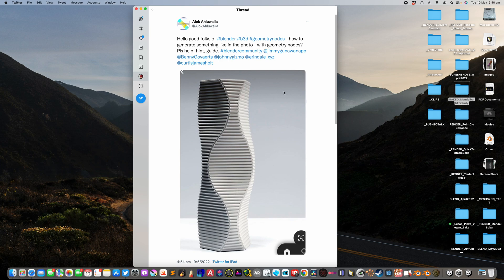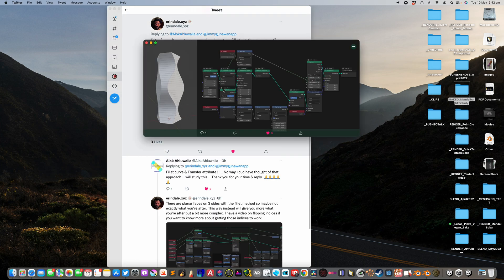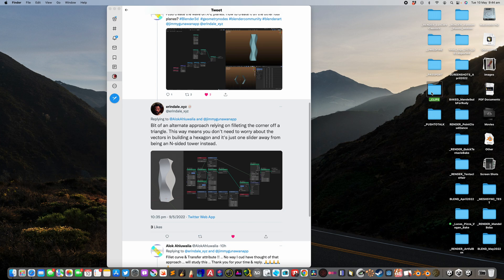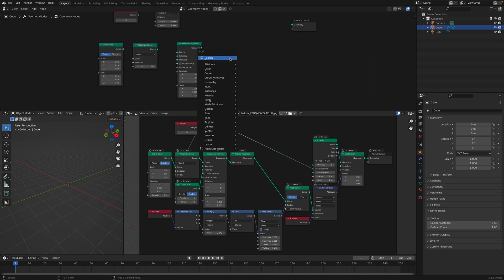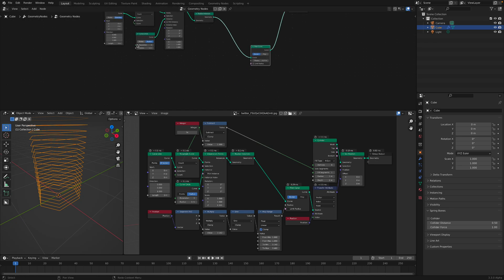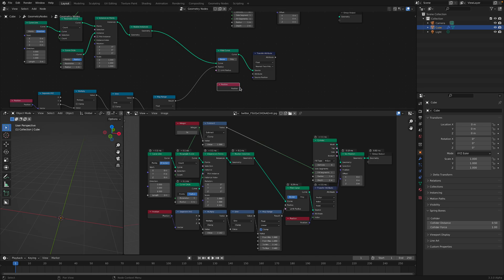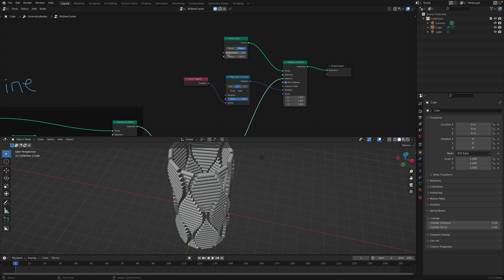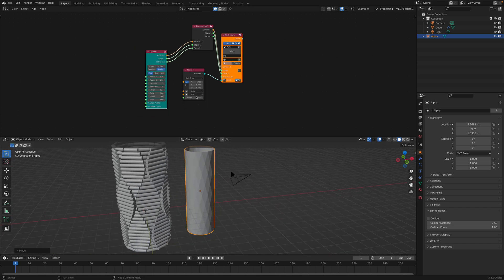LIVENODING Sine-Cosine Wave Topology Using Geometry Nodes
In this episode, I am trying to tackle this "sine-cosine" topology puzzle using Geometry Nodes. I am also showing you have you can rebuild a node tree setup from example from ErindaleXYZ.